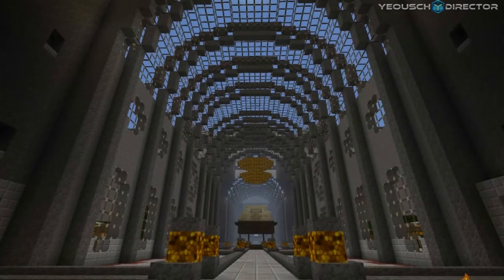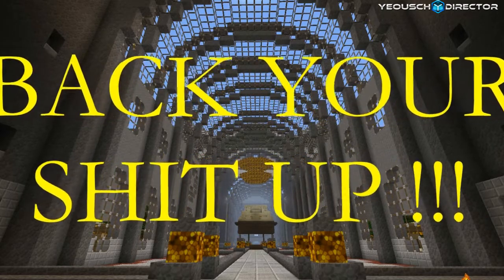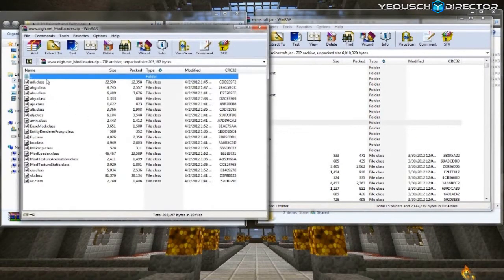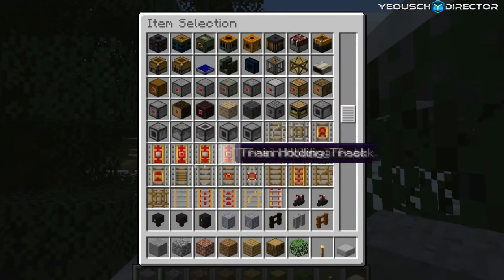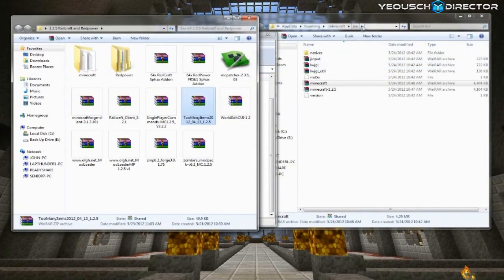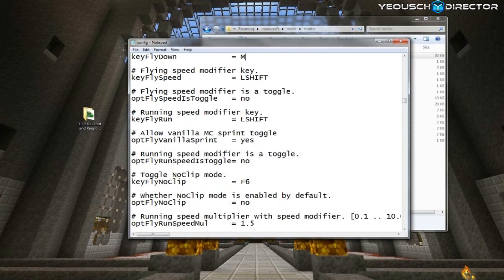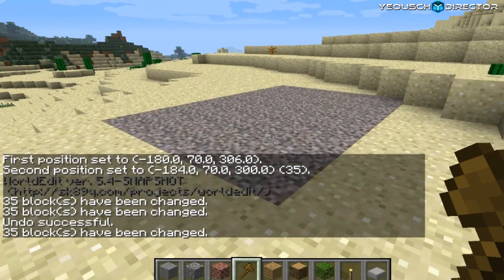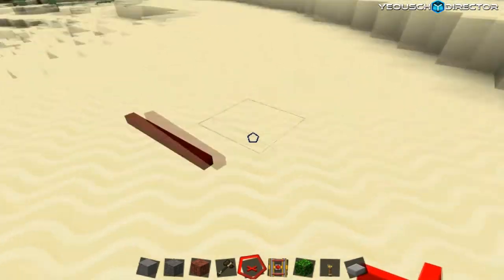Minecraft 1.2.5 Railcraft-Redpower Modding Tutorial (SPC,Zombe,Toomanyitems and HD included)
MAKE SURE YOU RUN RAILCRAFT 5.2.4! ALSO UNZIP RAILCRAFT FOR THE MOD FILES. ALSO MAKE SURE YOU DOWNLOAD FORGE VERSION OF FORRESTRY to run on our server!

THIS IS TO GET THE LATEST UPDATES ABOUT
NEW VIDEOS THAT ARE COMING UP!!!